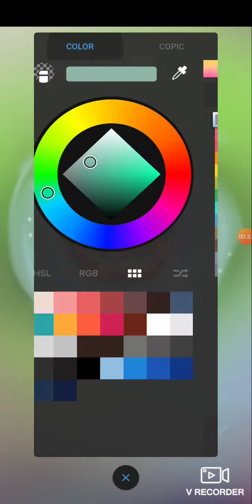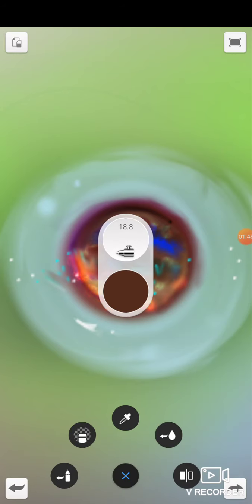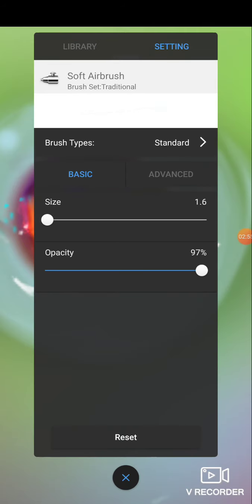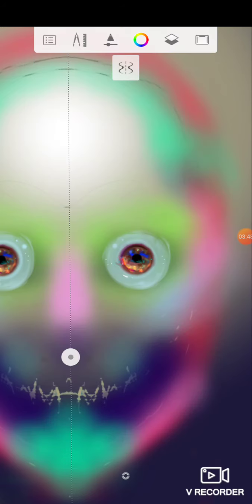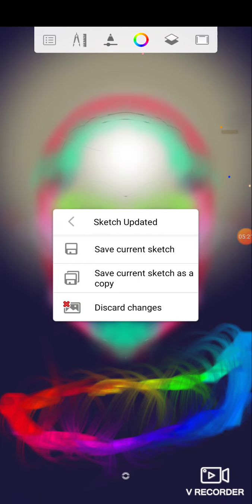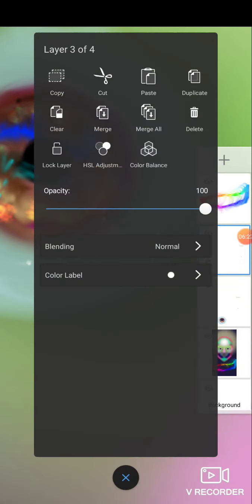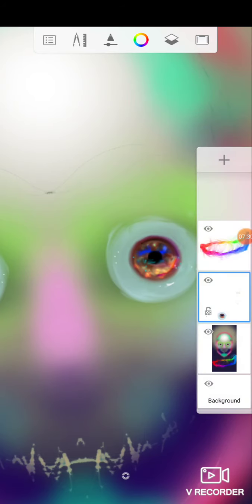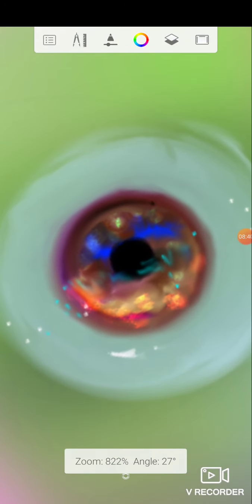having digital drawing stylus issues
in my attempts to create a digital image
see some issues with the sensory of the laggy  stylus

trying to make a fun avatar, the stylus and the phone models make it difficult to get the ideas on the phone without excessive .. extra lag toggle pounding my phone screen 😤😠

will continue to work on the digital drawing idea but facing some frustrating .. issues about the quality of the equipment... 🤷

this phone is from metro pcs